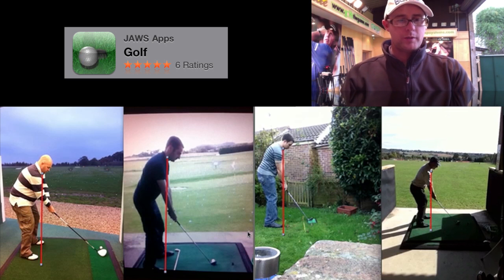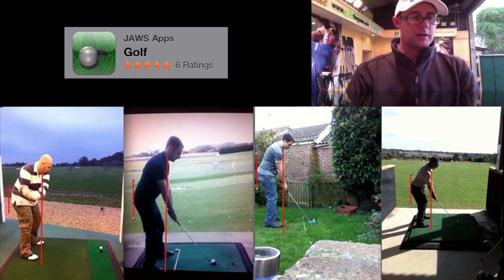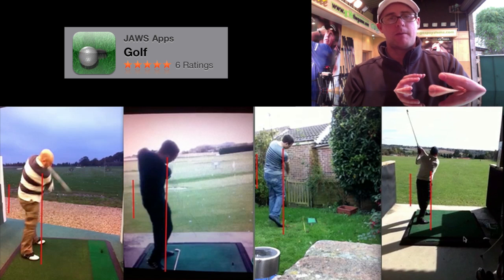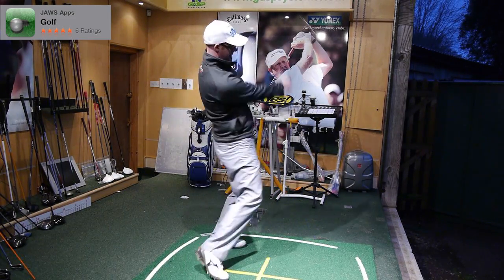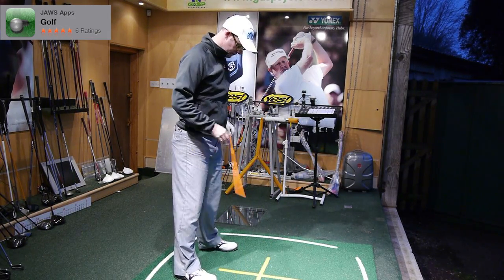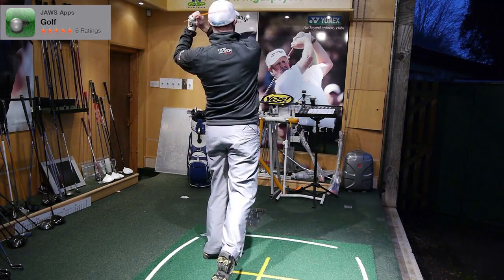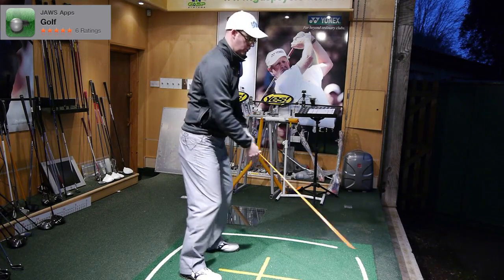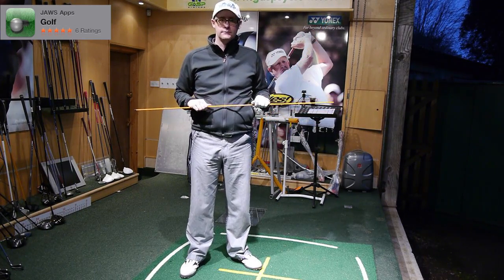Golf Swing Spine Angle and Swing Plane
Golf Swing Spine Angle and Swing Plane with MarkCrossfield. Mark helps more iPhone app golfers with his golfing fix and easy to follow golf video lessons. This instructional video talks about posture and the affects it has on your swing plane. Swing plane is a key factor to hitting good straight and powerful golf shots. Stand to the golf ball with a PGA tour style posture to make sure you are hitting your best golf shots. Cure your slice with good swing plane and a balanced golf swing.